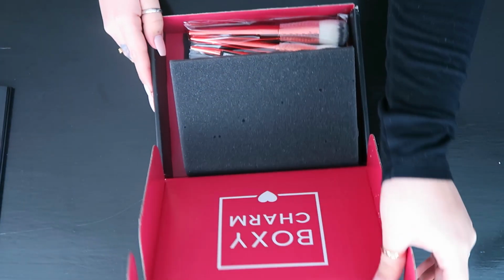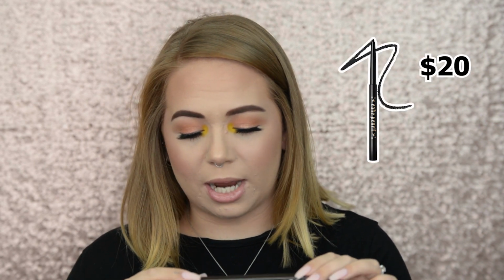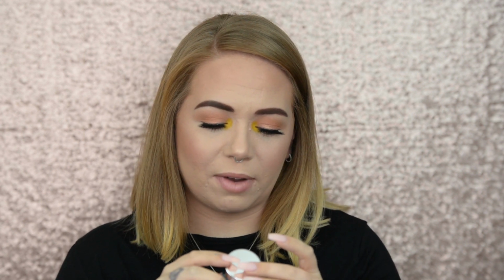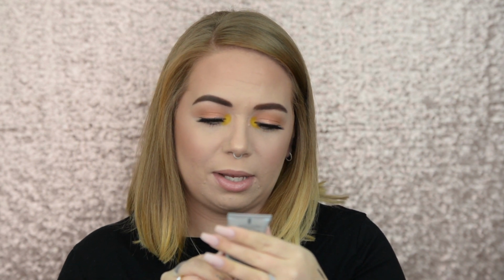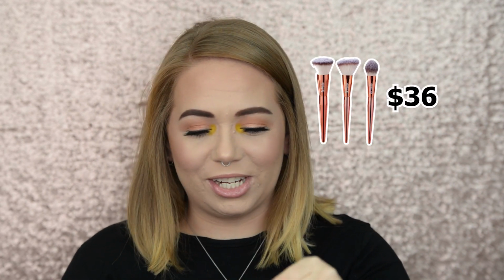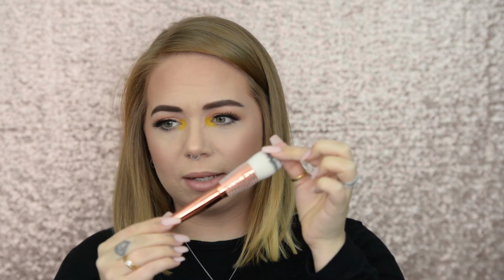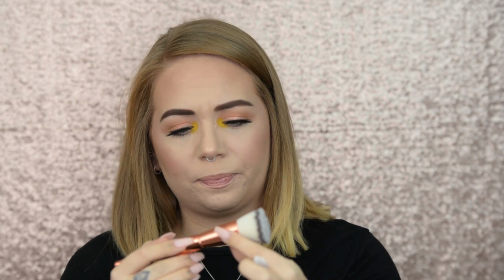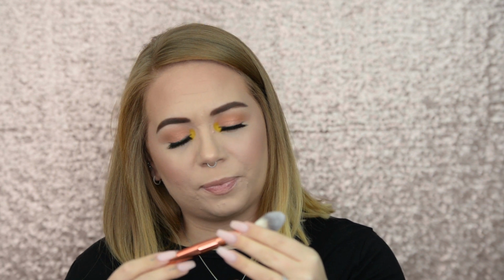First Impression February BoxyCharm Unboxing 2020 | Molly Marie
Business:
Products Used

Nikon D610:

Sigma 70-200 f/2.8:

Manfrotto MT055CXPRO3:

Neewer Ring Light Kit: